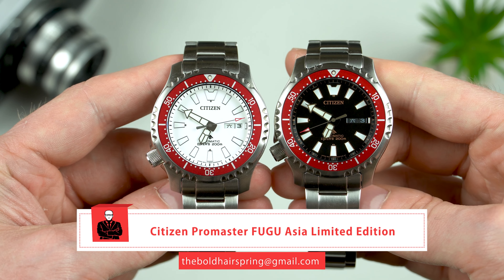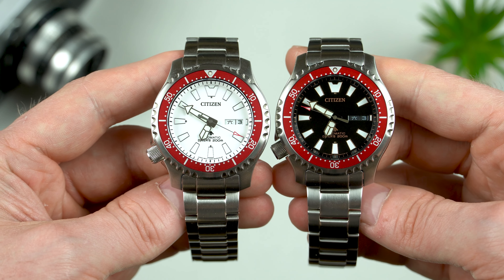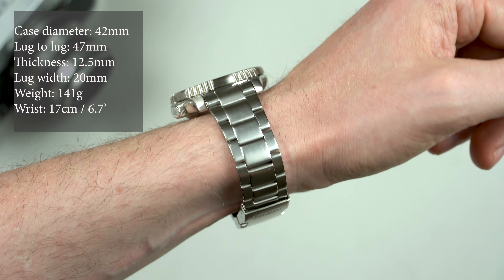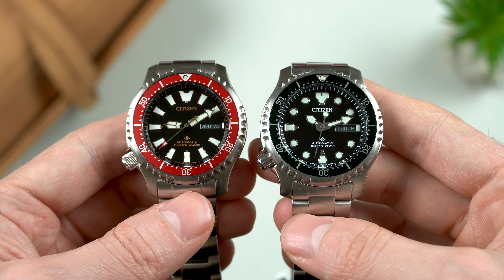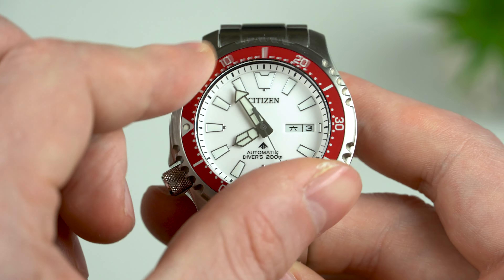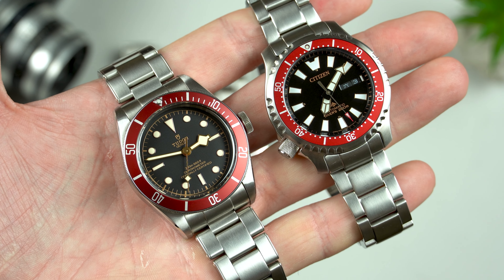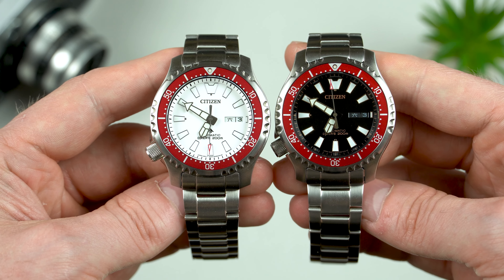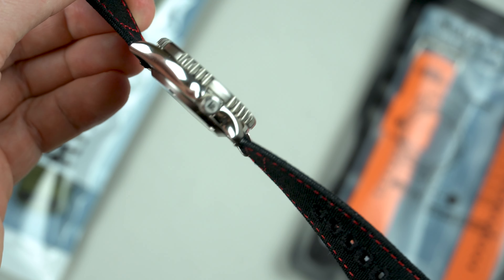Two Not So Common CITIZEN Watches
In this video we're havinga look at two not so common Citizen watches. Both are limited editions for the Asian market and if by any chance you have an upcoming trip to Thailand you might be able to get one. In my opinion when it comes to affordable good quality timepieces Citizen has dethroned Seiko and these promasters are the perfect example. If you like watches with a bit of colour, the red bezel on these might impress you.

Shopee (Search for NY0091 and NY0097